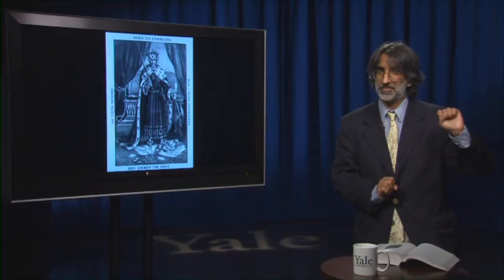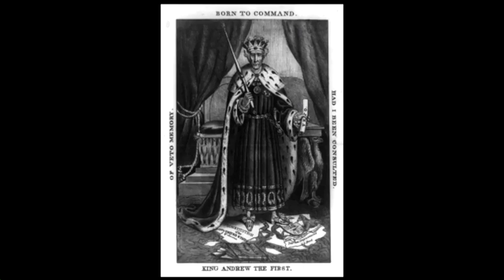3.2 Presidential Powers part 2 | constitutional law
3.2  Presidential Powers part 2 | constitutional law